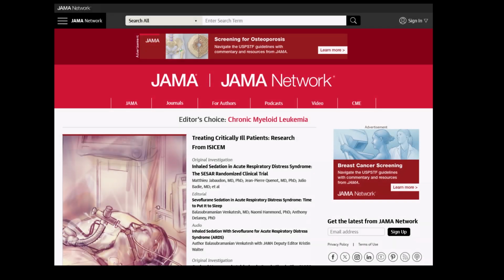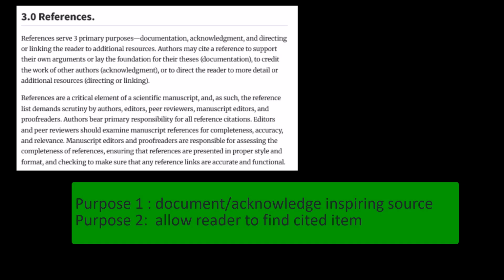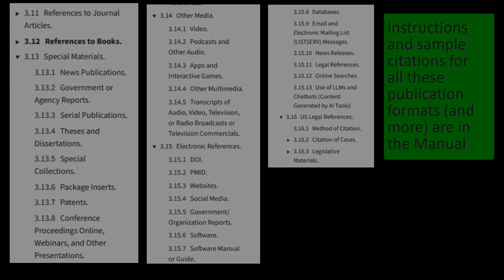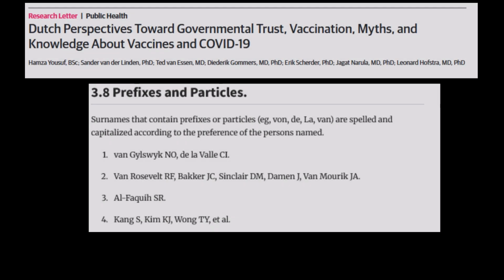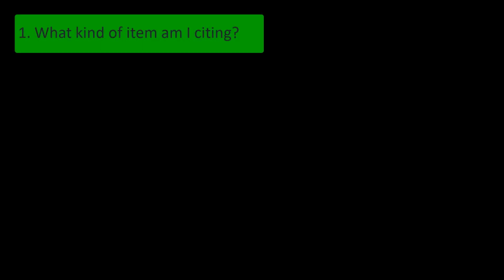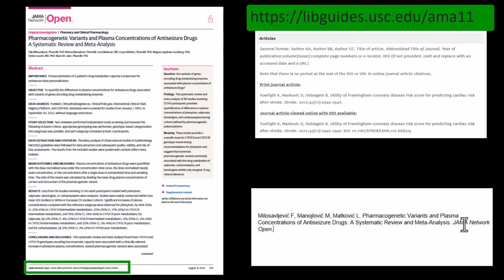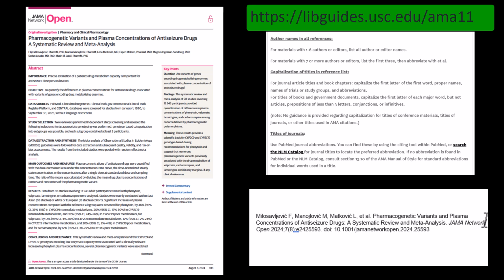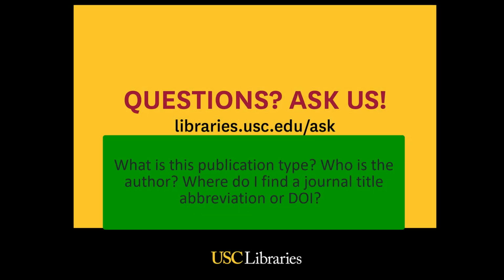Citing in AMA style, 11th edition